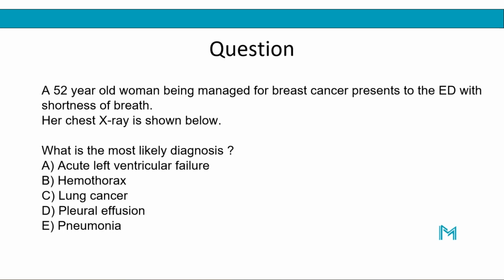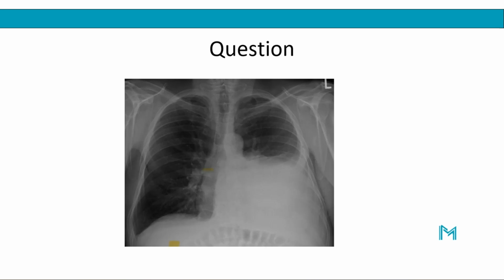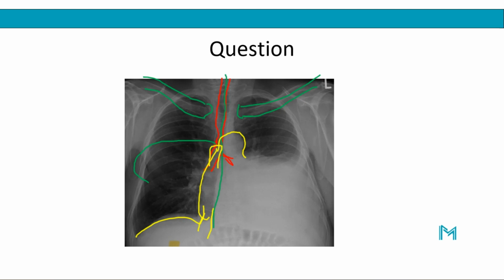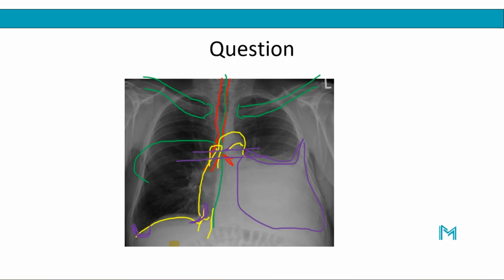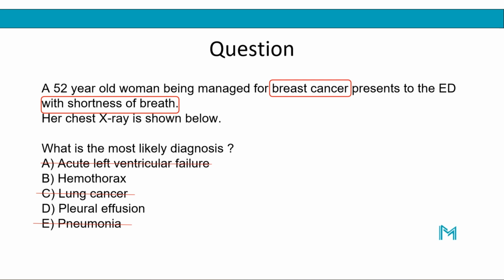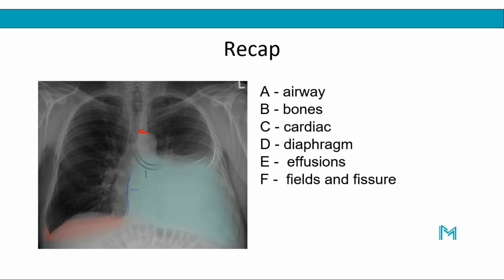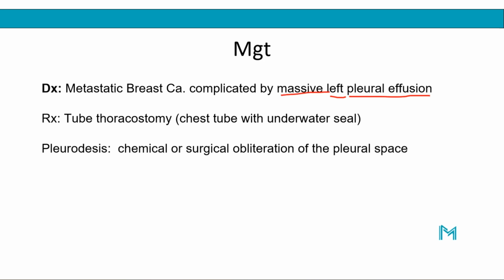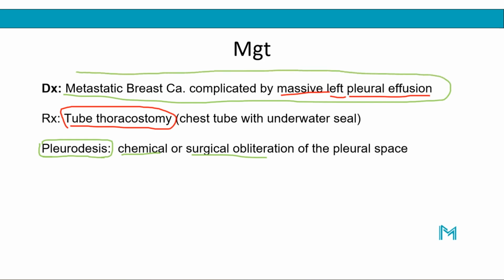Shortness of breath in a cancer patient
In this video we discussed a case of a 52 year old woman with breast cancer who presented in the emergency department with shortness of breath.

🎥 Explore our online learning platform for on-demand, high-quality medical lecture videos

Join MNEMOS and take your medical education beyond the classroom walls!